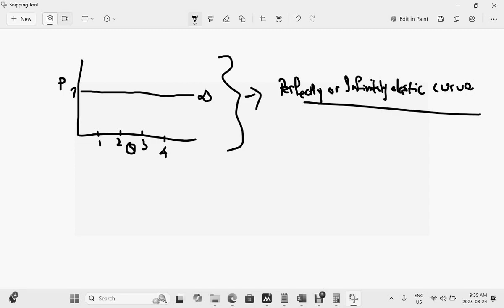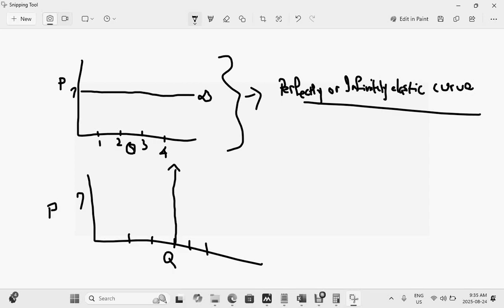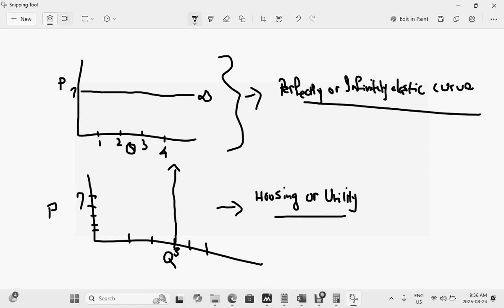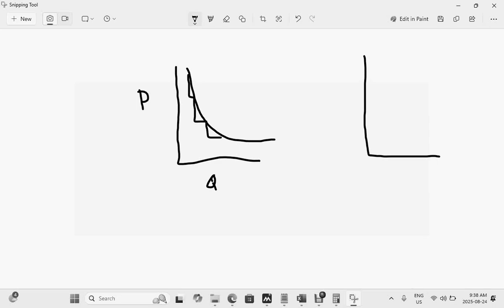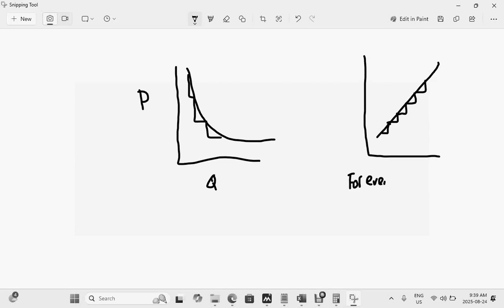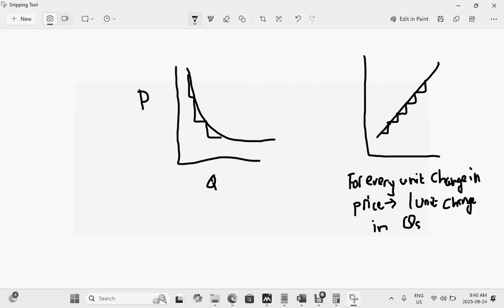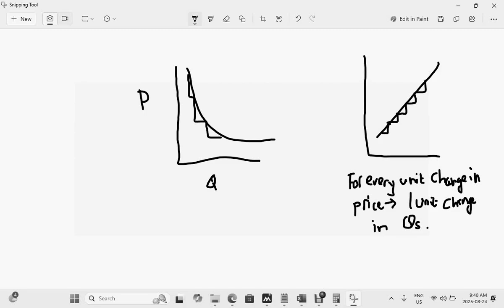Microeconomics: Perfectly Elastic, Perfectly Inelastic and Unitary Elastic Curve